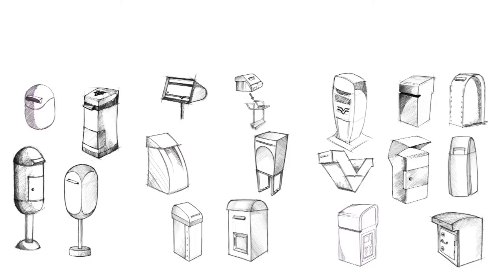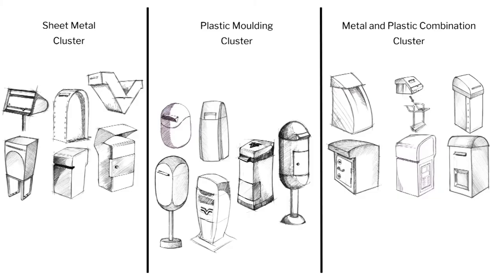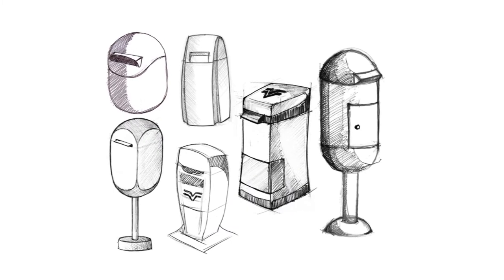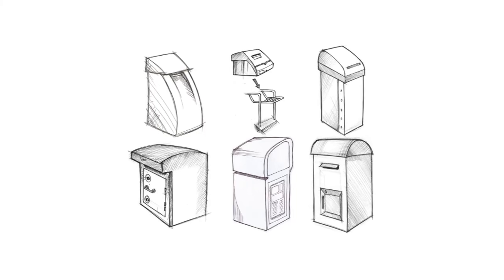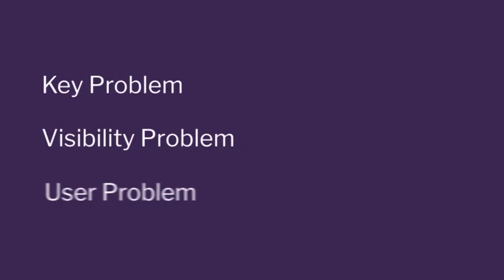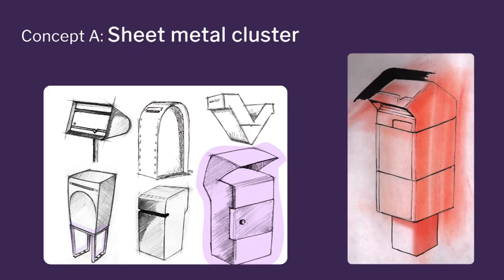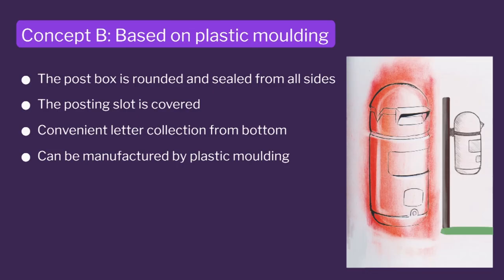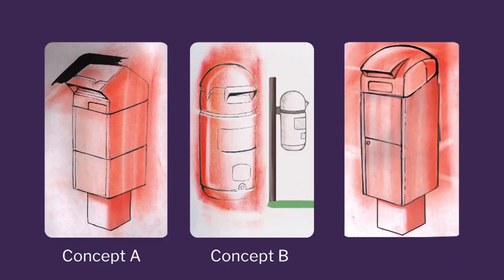Week 3-Lecture 38 : Concept Clusters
Concept Clusters